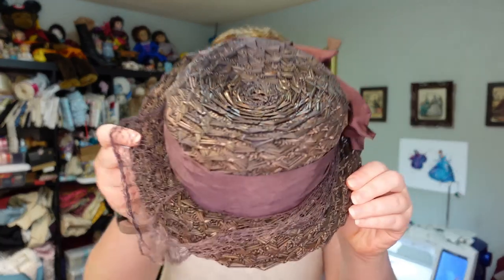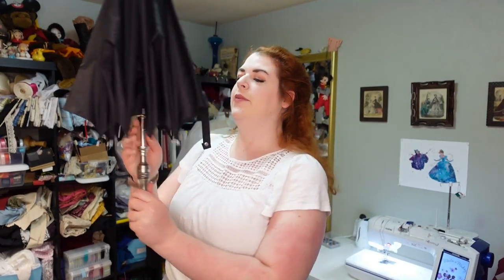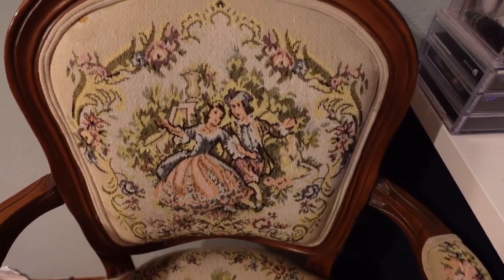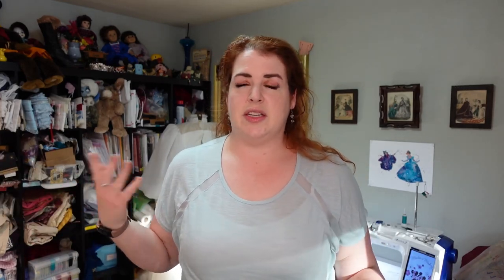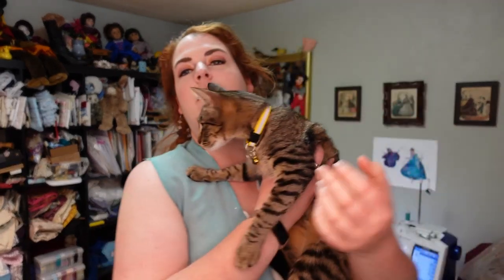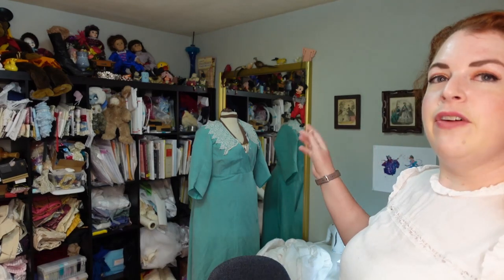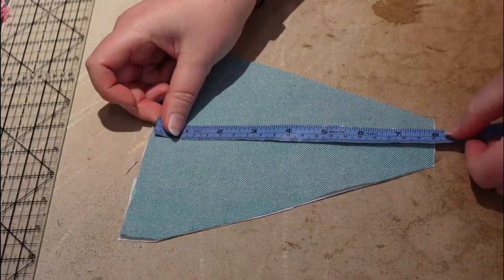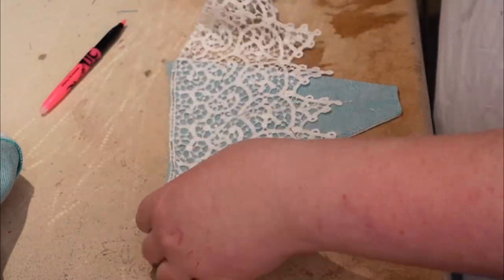Antique Haul // Finishing Up the 1910s Butterick Dress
Or maybe, not quite finishing...

I made a ton of progress on the 1910s dress that started with Butterick Pattern 6093, and if I hadn't run out of supplies, it would have been finished. This video details all the sewing I've done on it in the past two weeks, including conquering some dastardly sleevils. I also went antiquing for the first time in forever -- check out my haul!

*Resources*
Butterick 6093